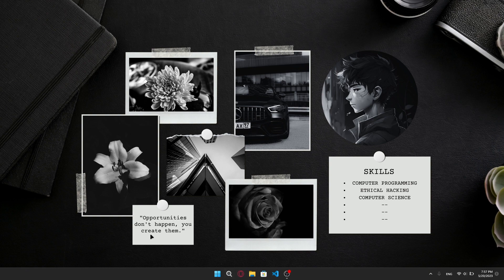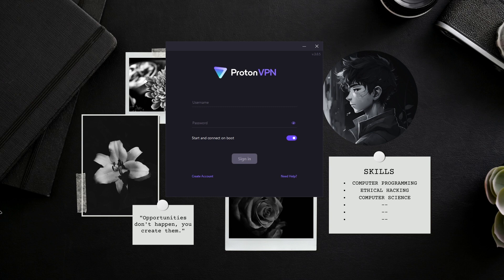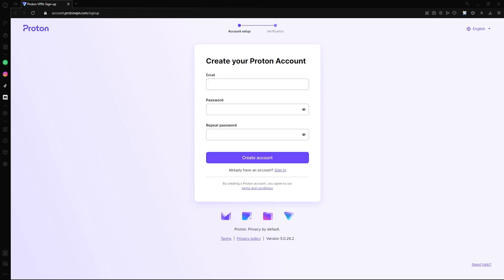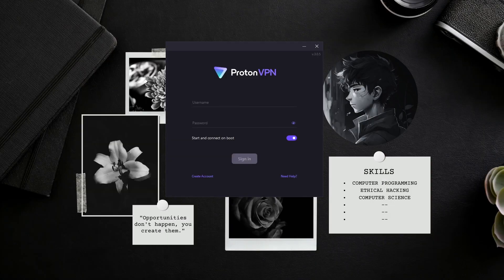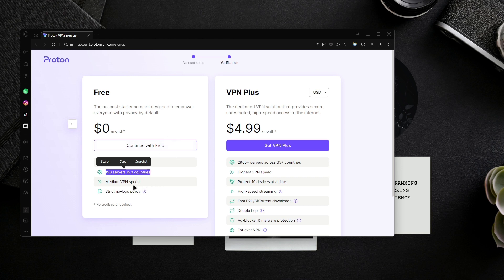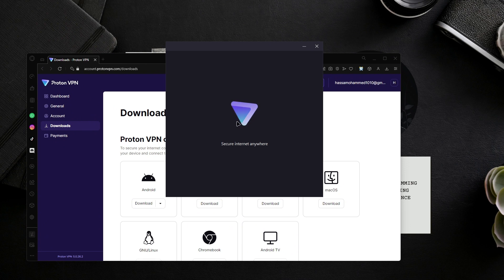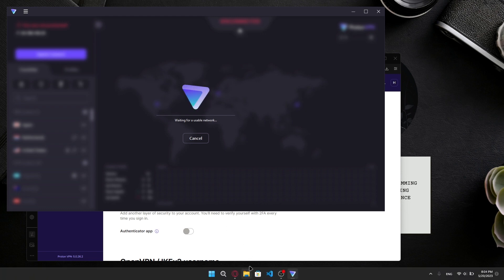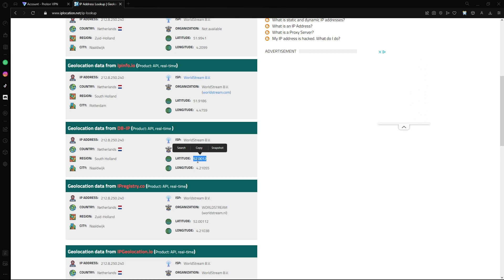Unlock Online Freedom: The Ultimate Guide to Setting Up Your Own Free VPN!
In today's video, I teach you how to install and setup a VPN on your computer, FOR FREE! In order to have privacy on the internet. In the next video I will teach you how to use this free VPN to access the dark web, safely, and teach you how to navigate around the dark web properly, so make sure to check it out when I release it!

How does a VPN work?

A VPN, or Virtual Private Network, is a technology that allows you to create a secure and private connection over a public network, such as the internet. It provides a way to protect your online privacy, encrypt your internet traffic, and enable you to access resources or websites that may be restricted in your location. Here's a simplified explanation of how a VPN works:

Encryption: When you connect to a VPN, the data transmitted between your device (computer, smartphone, etc.) and the VPN server is encrypted. Encryption is the process of encoding data in a way that can only be decoded by authorized recipients. This ensures that your online activities are hidden from prying eyes, such as hackers or government surveillance.

Tunneling: The encrypted data is then encapsulated within a secure tunnel, which is essentially a virtual, private pathway. This tunnel shields your data from the public network, preventing it from being intercepted or tampered with. It also prevents your ISP (Internet Service Provider) from monitoring or controlling your online activities.

VPN Server: Your encrypted data is sent through this secure tunnel to a VPN server located in a different geographic location. The VPN server acts as an intermediary between your device and the internet. When your data reaches the VPN server, it is decrypted and sent out to the internet on your behalf.

IP Address and Location: When you connect to the internet through a VPN server, your IP address is masked and replaced with the IP address of the VPN server. This makes it appear as if your internet traffic is originating from the location of the VPN server, rather than your actual location. It helps to protect your privacy and allows you to bypass geographic restrictions or censorship.

Access and Security: By using a VPN, you can access resources that may be restricted or blocked based on your physical location. For example, you can access region-specific streaming services, bypass firewalls in countries with internet censorship, or securely connect to your workplace network from a remote location. Additionally, since your data is encrypted and your IP address is hidden, it adds an extra layer of security to your online activities.

It's important to note that while VPNs provide privacy and security, the VPN service provider itself may have access to your data. Therefore, it's essential to choose a reputable VPN service that has a strict no-logs policy and values user privacy.

What is proton VPN?
Proton VPN is a VPN service operated by the Swiss company Proton AG, the company behind the email service Proton Mail. According to its official website, Proton VPN and Proton Mail share the same management team, offices, and technical resources, and are operated from Proton's headquarters in Geneva, Switzerland.

If you want to purchase a VPN, I highly recommend it, personally, I used Nord VPN and/or Norton VPN.